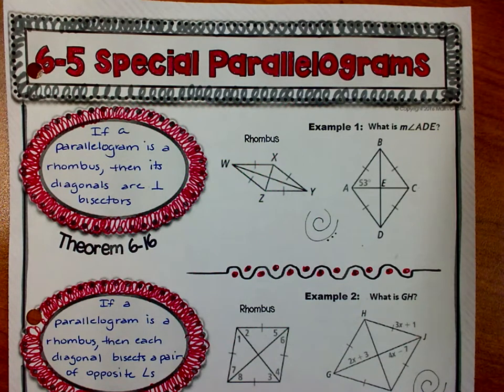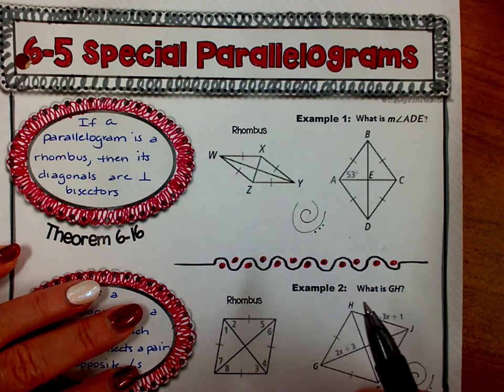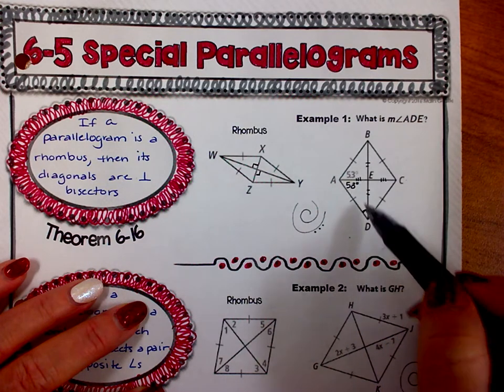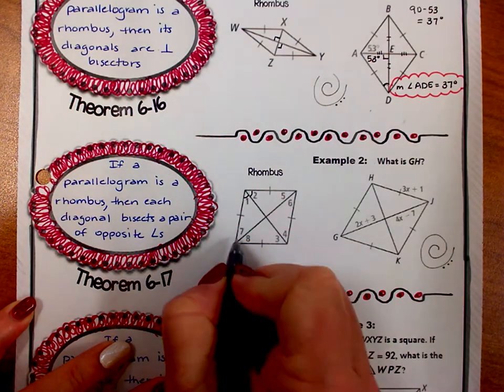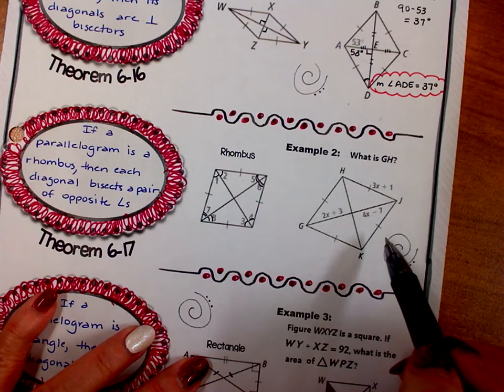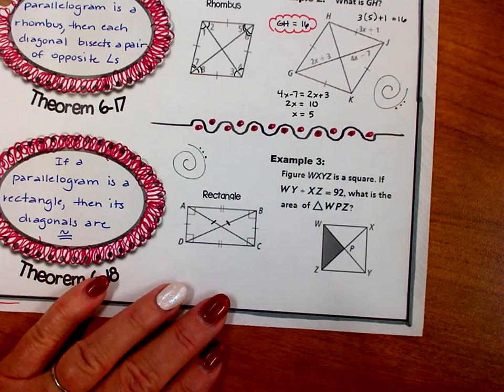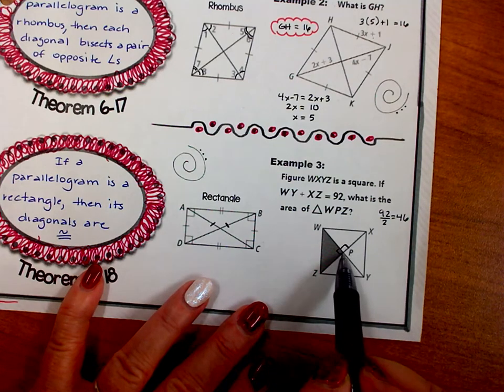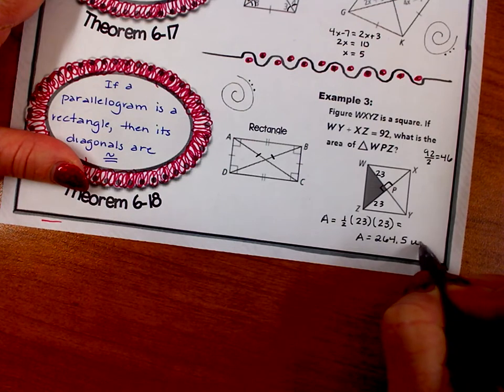6 5 Special Parallelograms